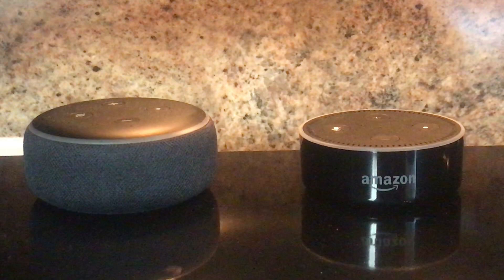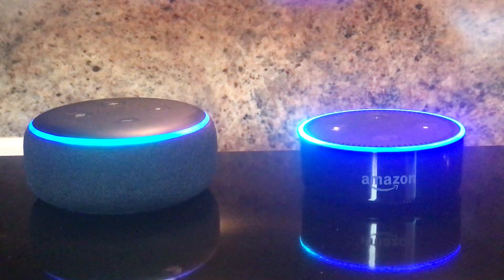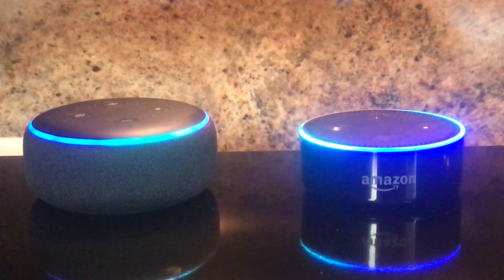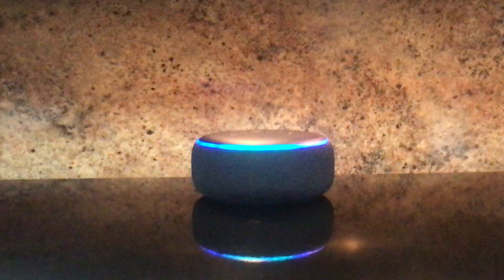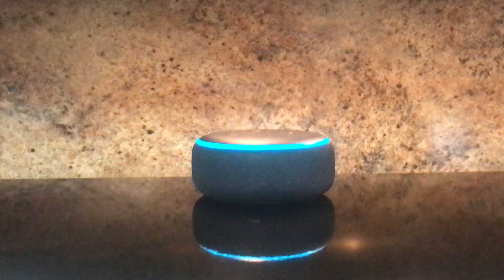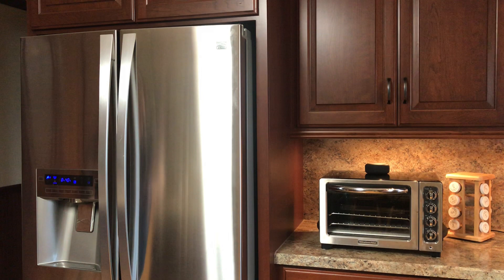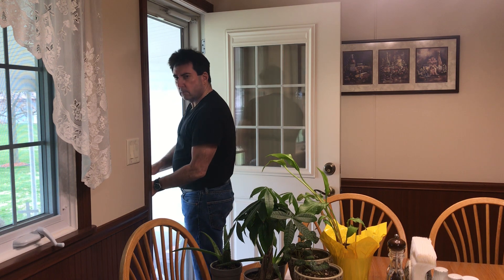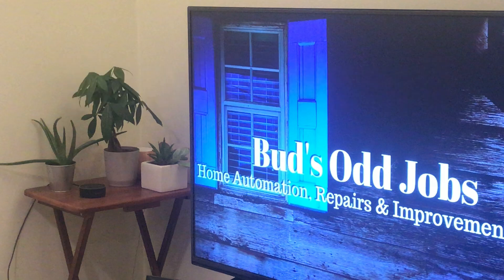Fun Home Automation Pranks Using Amazon Echo with SmartThings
Here are five original ways to prank your family using your echo dots.  My particular smart home automation setup uses SmartThings devices, Alexa Routines and routines in the Echo Speaks app.  Echo Speaks is a highly recommended app for SmartThings users and it can be sourced in the SmartThings Community.  Echo Speaks can be installed directly into the SmartThings IDE or easily installed using the SmartThings Community Installer.  For setup instructions for the SmartThings Community Installer check out my video guide found

🔵 Items in My Smart Device List:
▶ SmartThings Home Monitoring Kit (US); (CDN)
▶ SmartThings Hub 3rd Gen (US); (CDN)
▶ SmartThings Smart Home Hub 2nd Gen (CDN)
▶ SmartThings Multipurpose Sensor (US); (CDN)
▶ SmartThings Motion Sensor (US); (CDN)
▶ SmartThings Security Camera (US)
▶ Dome Siren (US) ; (CDN)
▶ Dome Automated Shut-off Valve (US)
▶ SmartThings Outlet (US); (CDN)
▶ SmartThings Water Leak Sensor (US) ; (CDN)
▶ SmartThings Arrival Sensor (US)
▶ Nest Smart Thermostat (US) ; (CDN)
▶ Dome Automated Shut-off Valve (US) ; (CDN)
▶ Garage Door Tilt Sensor (US) ; (CDN)
▶ GoControl Garage Door Switch (US)

🔻 AMAZON SPECIALS 🔻
👉 Amazon Prime Discount!! (US); (CAN)
👉 Amazon's Most Popular Gift Ideas (US); (CAN)
👉 Amazon's Hot New Releases (US); (CAN)